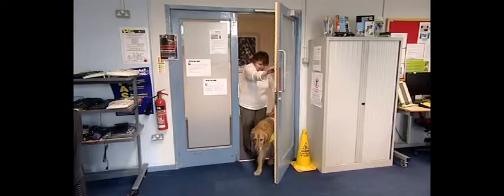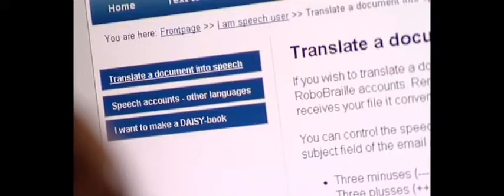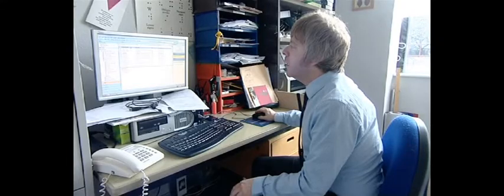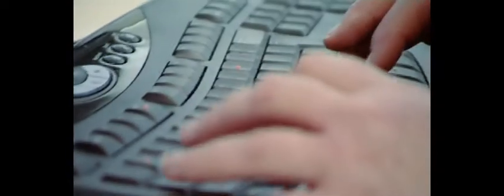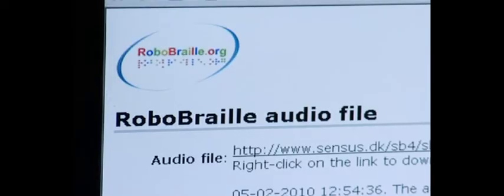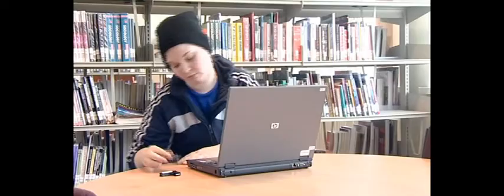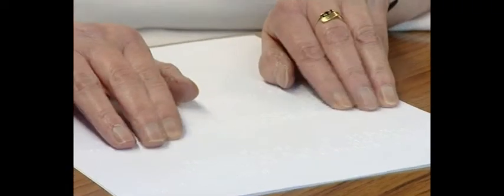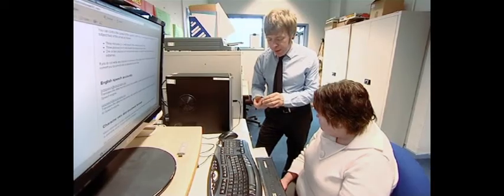RoboBraille - a free email-service for the visually impaired and dyslexic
Winner of the 2010 BETT Award for Best Special Education Needs Solution, RoboBraille is an email-based service capable of converting documents into a range of accessible formats including Braille, mp3 and Daisy. The service can furthermore be used to convert otherwise inaccessible documents such as scanned images and pdf files into more accessible formats.
The service is developed jointly by the National Danish Center for Visual Impairment for Children and Youth and Sensus ApS. RoboBraille is available free of charge to non-commercial users and users need not register to use the service. The development and operation of RoboBraille has been funded by the Danish Government, the European Commission and private foundations.